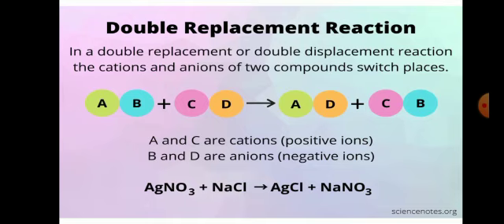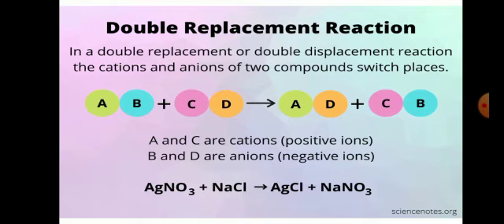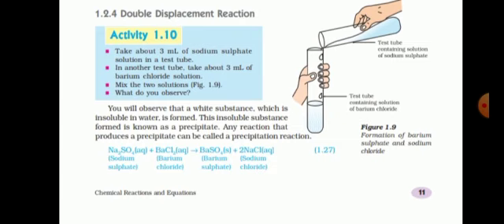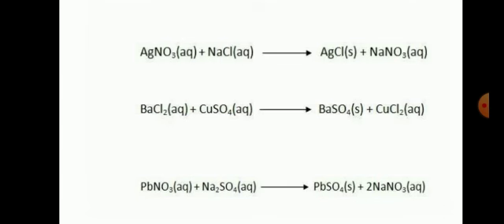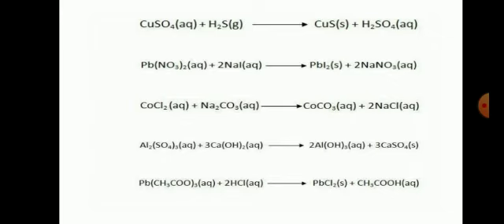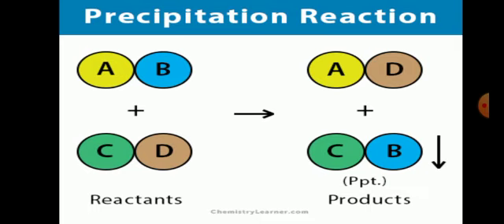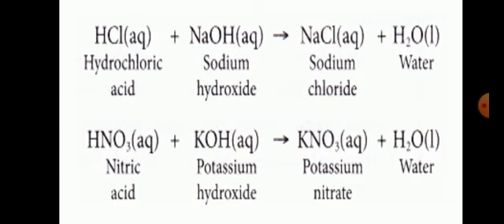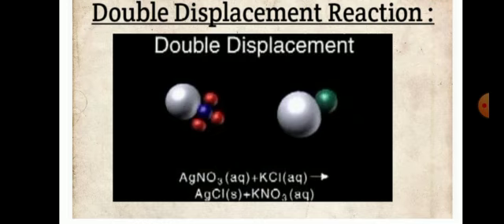Chemical Reactions & Equations CH-1 Metathesis Reaction NCERT Class10 CBSE Chemistry | Science